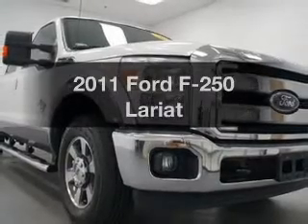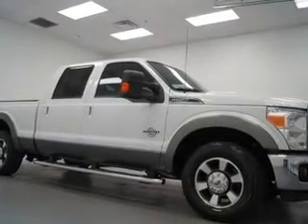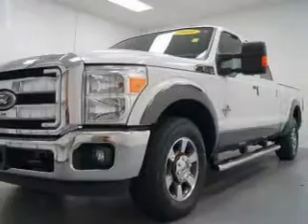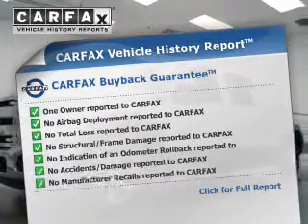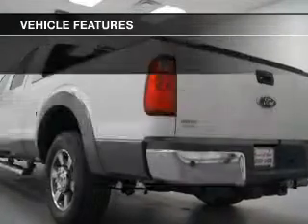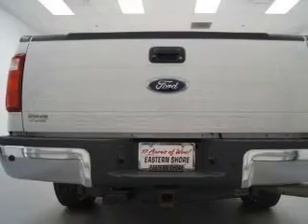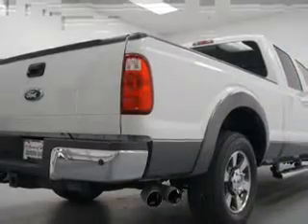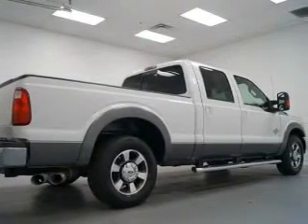2011 Ford F-250 - Daphne AL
Year: 2011
Make: Ford
Model: F-250
Trim: Lariat
Engine: 6.7 liter 8 cylinder 32 valve
Transmission: 6-Speed Automatic
Color: White
Mileage: 29383
Address:
29732 Frederick Blvd.